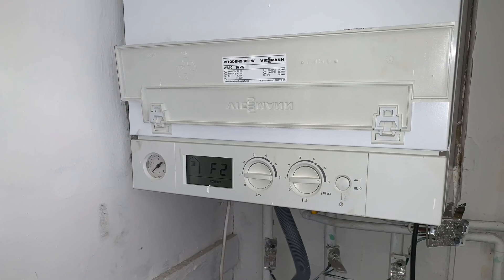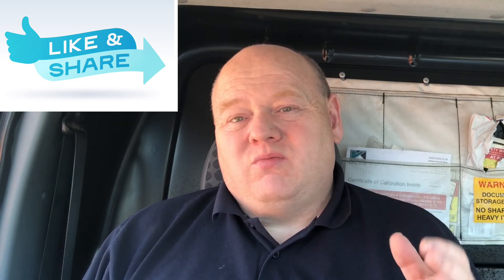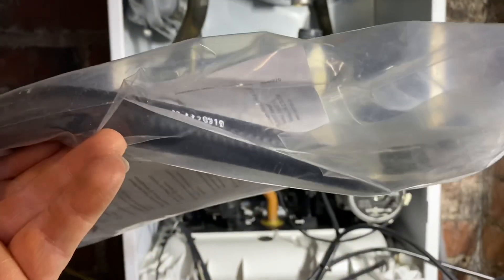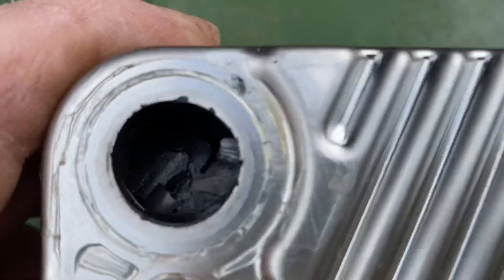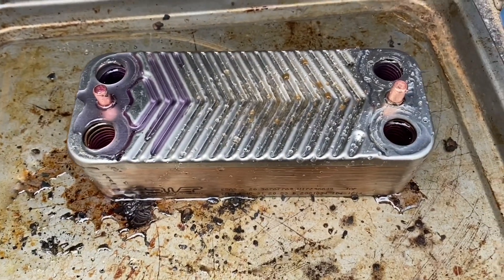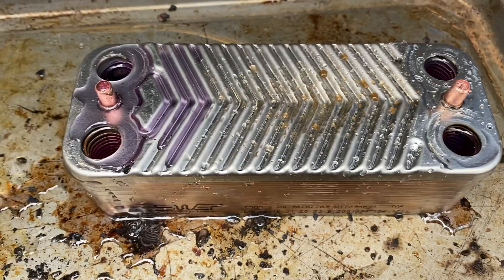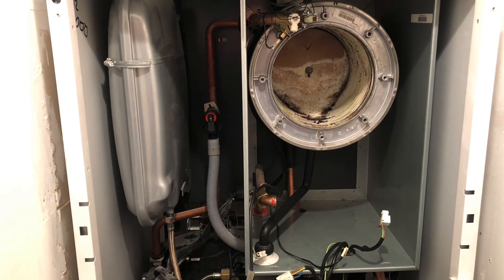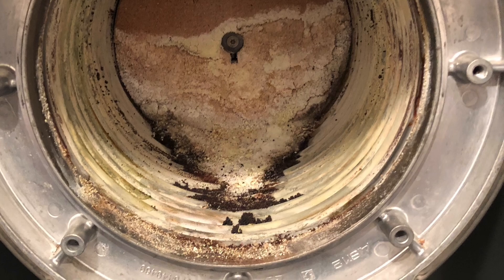VIESSMANN FAULT CODE F2 - LEEDS PLUMBER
Viessmann fault code F2. Today we've been called out to a Viessmann Vitodens 100 and it's got an F2 boiler fault. So what we'll do, we'll have a look at that, we'll strip it down, and we'll see what the problem is, and we'll sort that out for the customer. After that, we've also got a Viessmann and it's got an F4 fault code. So we'll have a look at that one as well. So let's go and have a look.

So we've got a Viessmann Vitodens 100 and it's a WB1C 30 kilowatt. And this is a combi boiler and it's got an F2 boiler fault. So what we're going to do to start with, first of all, we're going to take a water sample. And as you can see here, I'm just draining the water from the top of the heat exchanger and the water is really, really mucky. Because the water is so mucky in the heating system, we're just going to drain it all down, and we're going to check the hoses and check the plate heat exchanger.

Once you've drained the pressure out of the boiler, and you may do that underneath. Just to take the pressure out, you could isolate it. You could turn the flow and return off. You could drain the boiler. And once you've took the pressure out of the boiler, you can then check the hoses. And all you need to do is just squeeze them, just gently. Don't start crushing him too much. If you crush them a lot, if they're rock hard, then all the muck will go into the boiler, into the plate and bits. So you want to just be careful with them hoses. So what we're going to do now, we're going to take the plate heat exchanger out. We're going to take the hoses out and we're going to flush this through.

The biggest problem with these is muck in the heating system. Installers not flushing them correctly when they're installed. This is the hose. If you're going to take a case off a boiler, you must be Gas Safe registered or competent to do so. So I'm just squeezing the hose there to check them. Can't really hear this on camera, but it's all full. It's all full and coated in there. What I'm going to do, I'm going to take this heat exchanger out on this and I'm going to put some new hoses on. And I'm going to clean out the heat exchanger out. I'm going to put some new hoses on this because the customer's had a lot of problems, so I'm just going to put some new hoses in.

And what I've done there, I've just disconnected the flue off the top of the boiler, lifted it up out of the way, and then I'm going to undo ... There's a bolt back there ... it's a bit awkward to see ... and one on that side. And then another one there. And I've just disconnected the hoses. I'm just going to disconnect that one again. And then I'm going to lift this heat exchanger out. They are quite heavy, these.

I'm also going to clean the plate heat exchanger out on this as well, while it's out. Do a really, really good job for the customer. So remove the main heat exchanger, and what I'm going to do now is just change the hoses over. It's not a bad job really, it's quite easy to do. Just before we lift this plate out, don't know if you can see there, I can see all them flakes that are in the plate, so the plate is definitely blocked on this. It's a little bit hard to see in there, but there's loads and loads of flakes. Loads of flakes and muck in there. Really bad.

I've connected this onto the outside top now. And I'm going to turn it on and we'll see what happens. See all there? All black flakes coming out. Loads of them. Obviously they were all blocking that plate heat exchanger. I'm going to turn this on full now. I can just let that flow through. Can you see there, see how it flakes? Loads and loads of them. Obviously I'm going to wash all this off after, but that's all muck coming out of the plate. And if I just tap it, you can see as I tap it, more and more's coming out. And also the flow through the plate is getting greater. See the flow rate now through there, it's coming through a lot faster than it were before.

I've just got some chemicals in there now, cleaning that out. I don't know if you can see it smoking. Always remember if you're going to work on a gas boiler, you must be Gas Safe registered or competent to do so, and you need hold the testing equipment so that when you do disturb any of the seals or the gas lines, that you can test them all afterwards. So it's very, very important that we do not do DIY with gas. So that was the F2 fault code for the Viessmann boiler. I did add some clips in from some other boilers that I've been on, just so that I could show you a bit easier.

So the fault is normally, from what I've experienced, is you go to them, the system is normally quite mucky. Sometimes it's not mucky, sometimes it's clean, but normally it's quite mucky. And the hoses, normally the hoses are rock-hard. So you took the pressure out of the boiler and the hoses are rock-hard, and they coat with the magnetite. And then when you look at the plate heat exchanger, you see